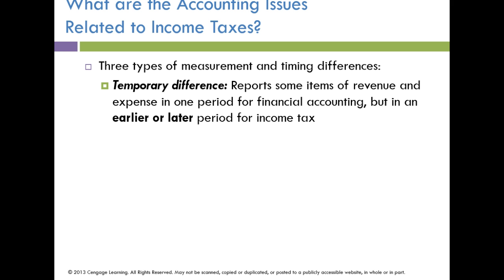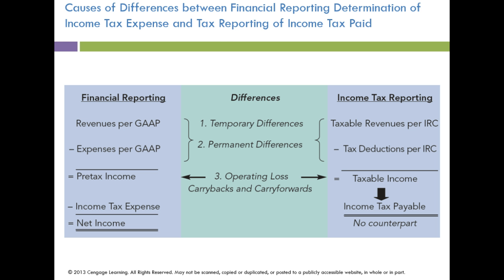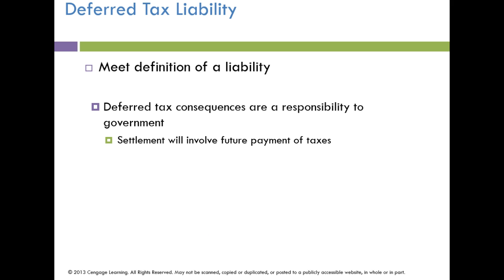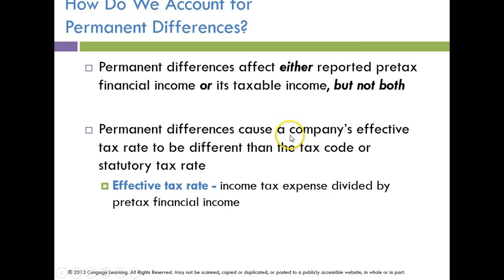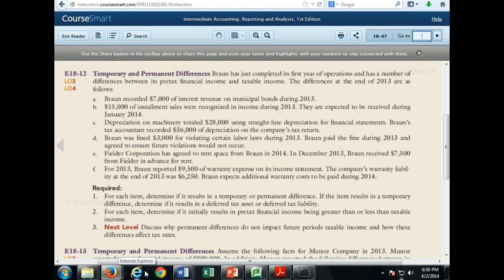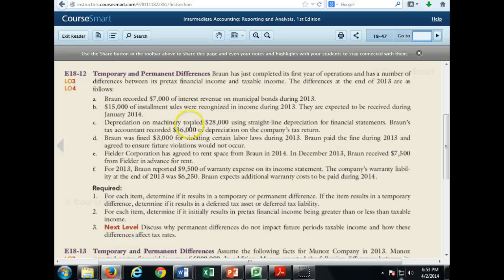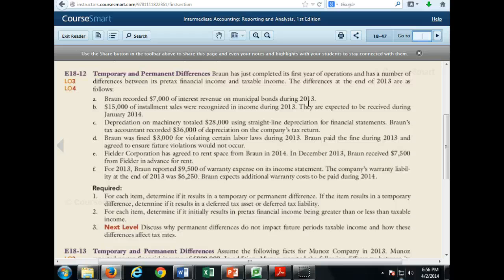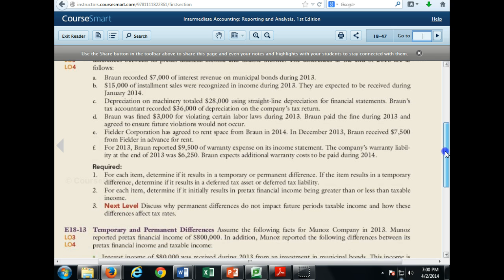Chapter 18 Lecture - Part 3